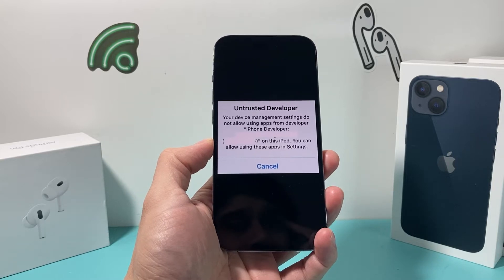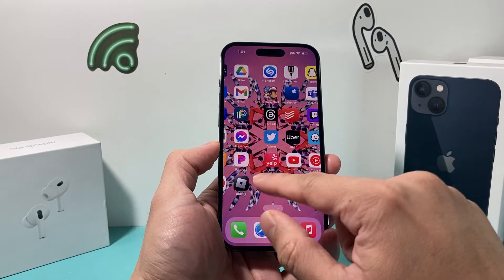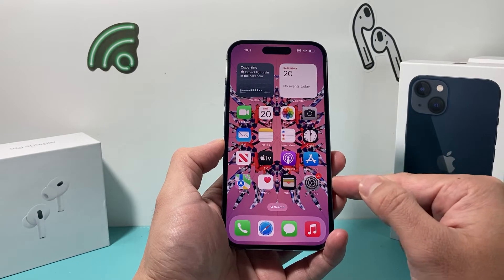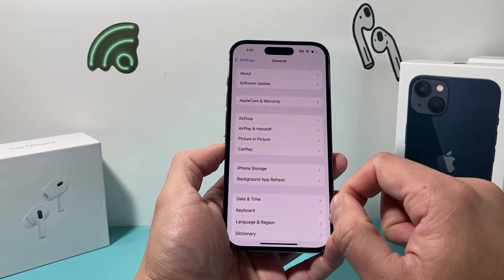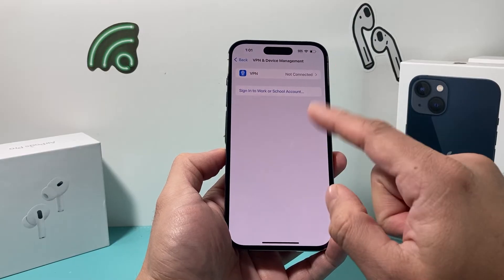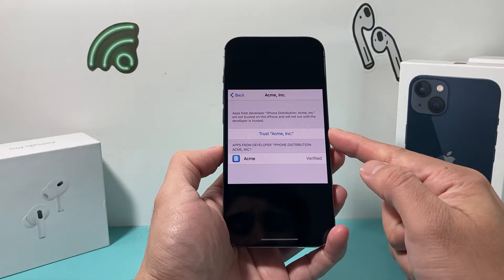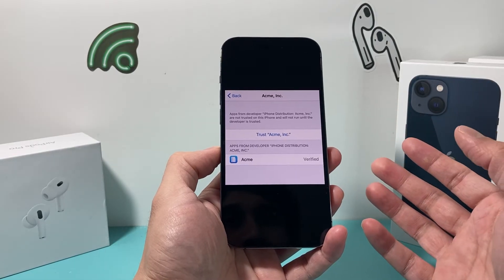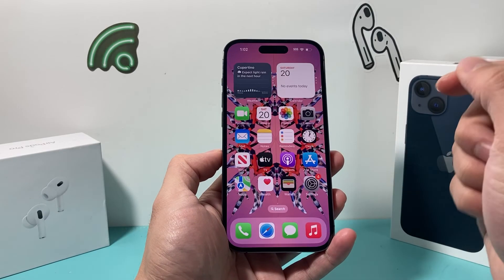How to Fix Untrusted Developer Error on iPhone / iPad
If you are getting "Untrusted Developer" or "Untrusted Enterprise Developer" error message on your iPad or iPhone when trying to open a newly downloaded app, you can follow these steps to fix the issue by trusting the app.